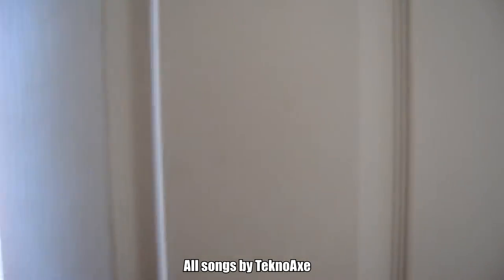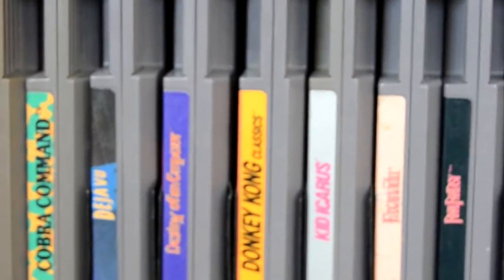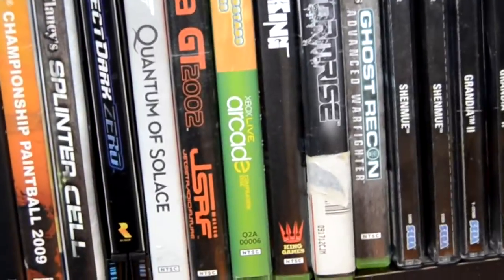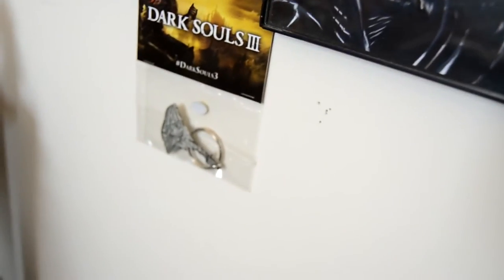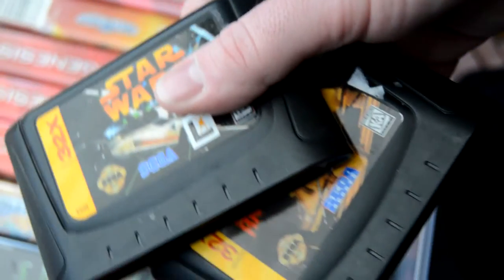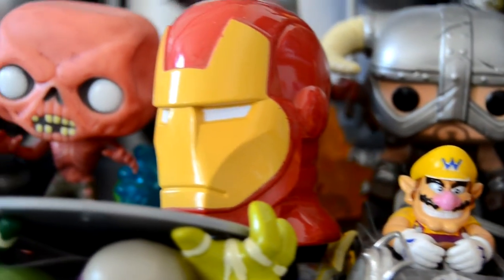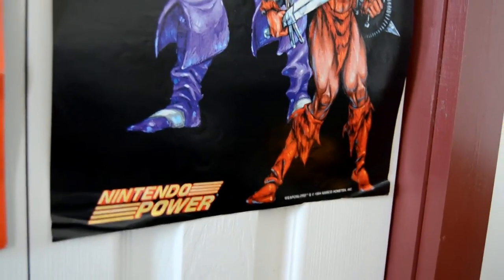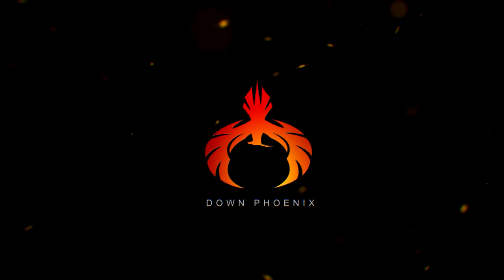My Game Space and Room Tour 2017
I decide to finally show off the game room area where we live. I wanted to have a "snapshot" of this space since we are currently planning to move soon, I wanted to capture it as it is before it's time to say goodbye!

Connect and chat with me!